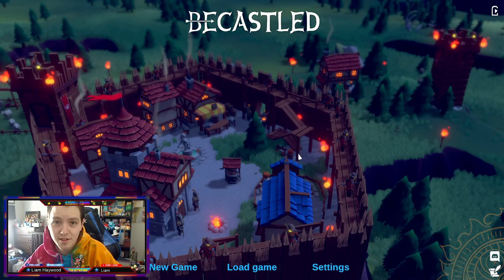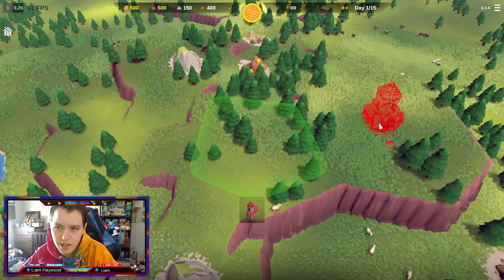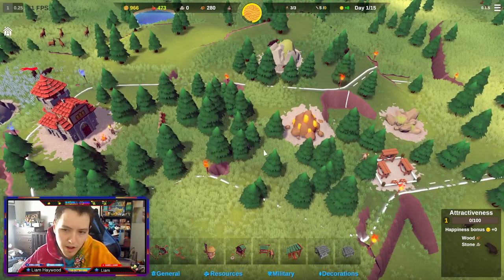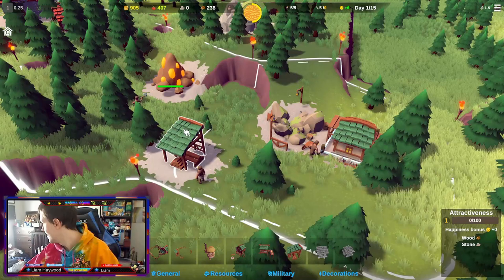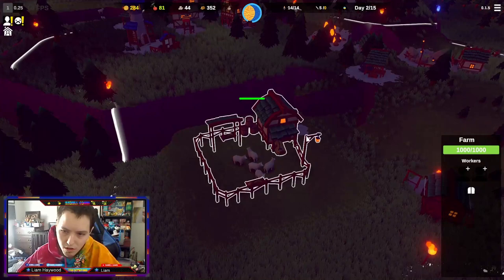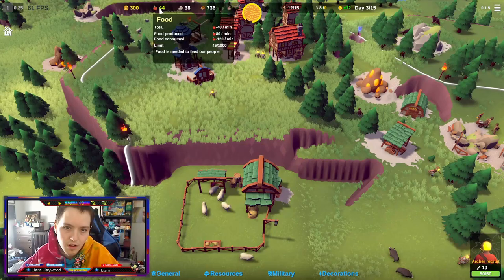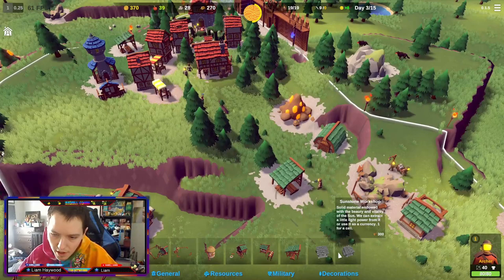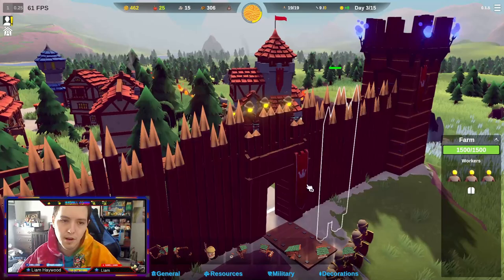Becastled | Full Release | Let's Play | Episode 1 | NEW GAME 2021!!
Shout out to my top supporters!
Liam
Nevermorefuzzy
Stacey
Andrew
Wolf
Daku
Adam
Hugo
death
Deity
Alicia
Kaan
Isha
Matthew Krawczak

~Artists~
 Inclyte